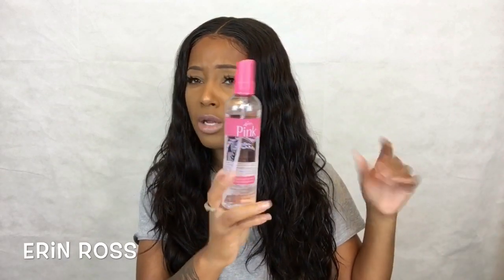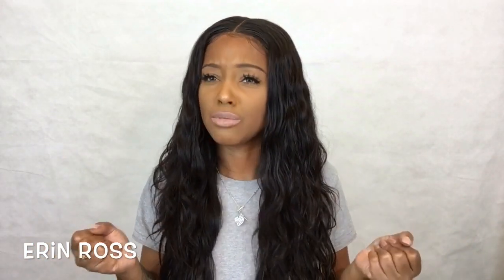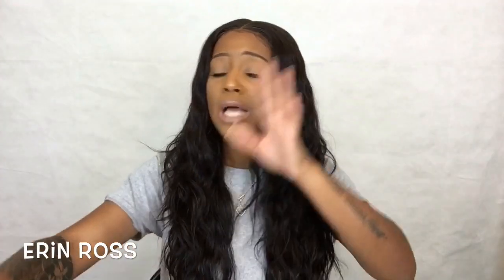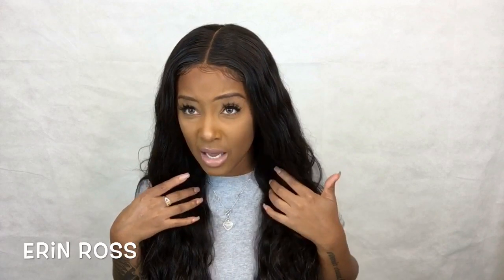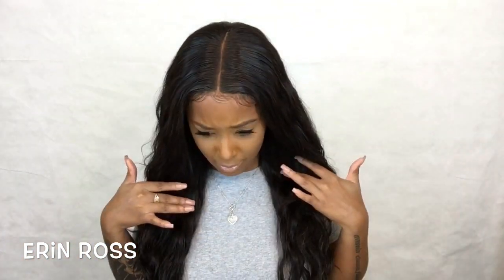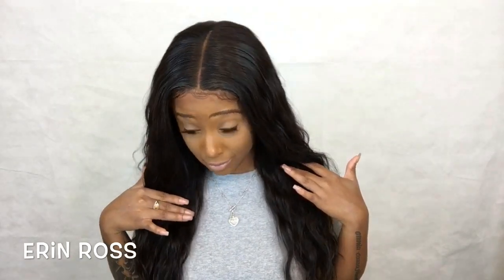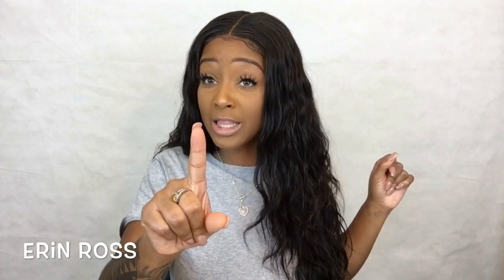Siddity Life Hair | Indian Wavy | My Final Thoughts!!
I made this wig. This is 3 bundles and a closure !

Initial video